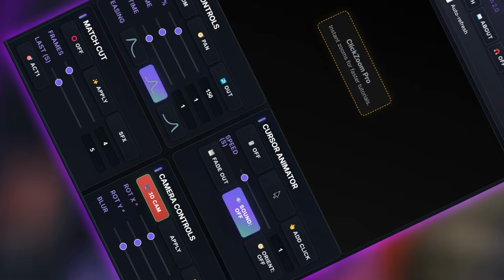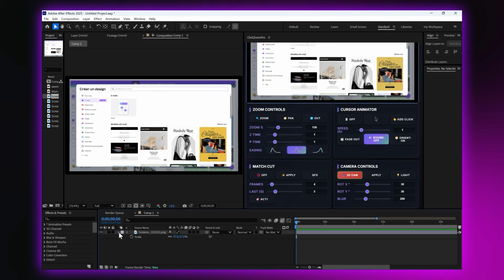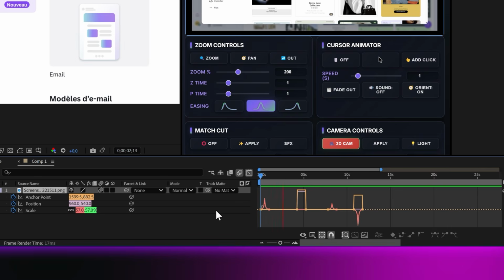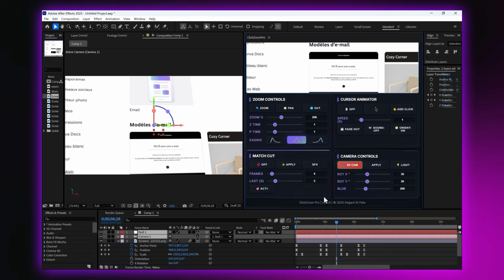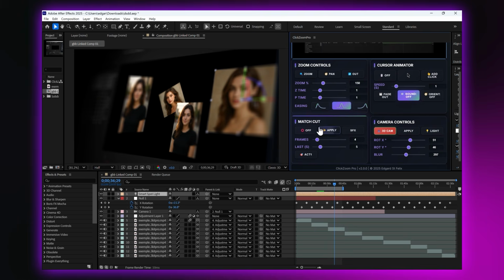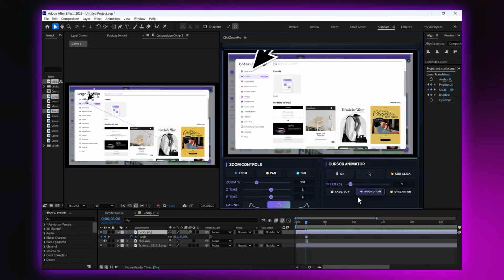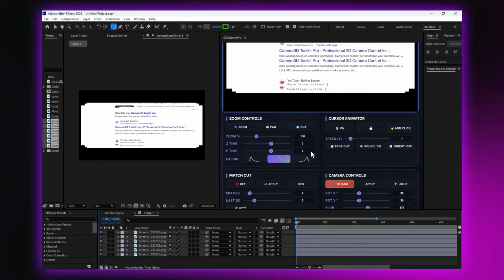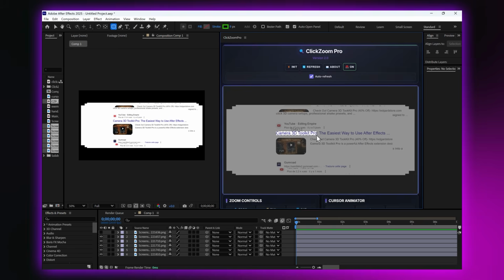This After Effects Plugin Will CHANGE the Way You Edit Forever (ClickZoom Pro!)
Download  ClickZoom Pro

In this video, you’ll learn how to create perfect click-to-zoom, auto pans, and clean outs in seconds with ClickZoomPro for After Effects. I’ll also show you how to add a 3D camera, use depth of field for focus, and sync animations to your playhead for pro timing. Ideal for tutorials, podcasts, and product demos—your edits will be clearer, faster, and more professional.